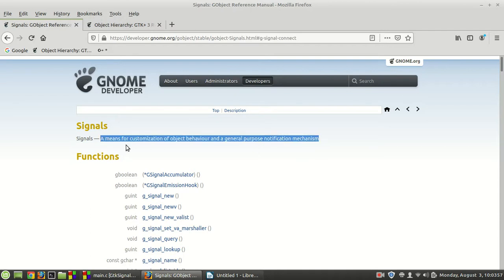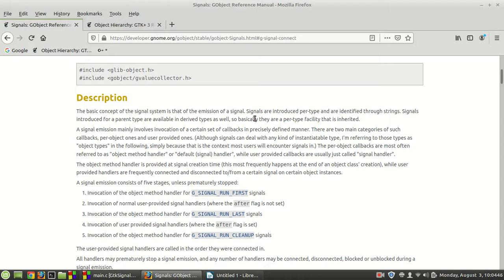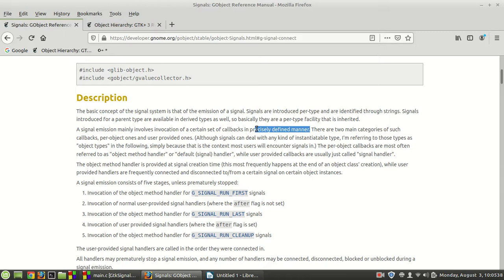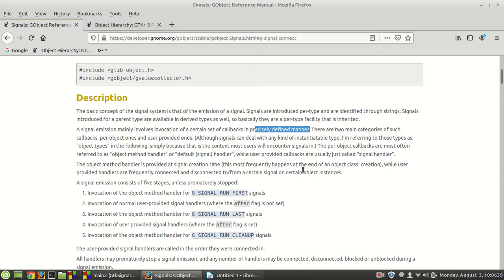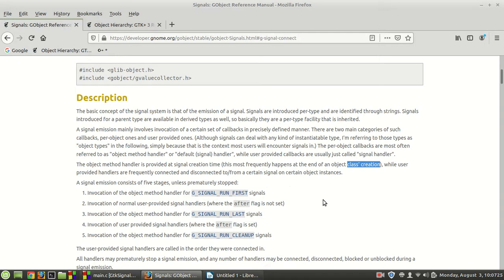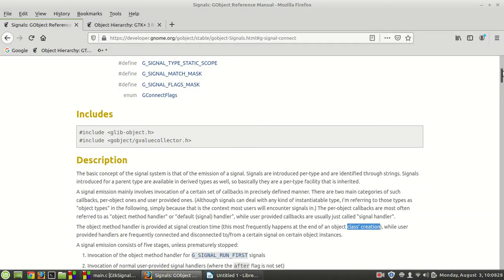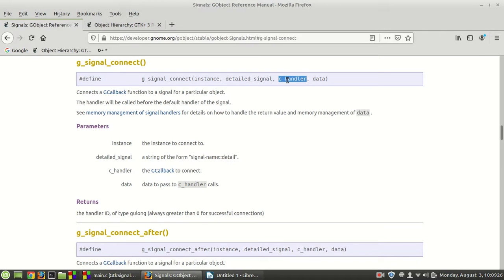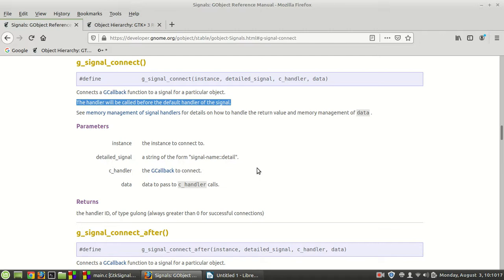GTK GtkSignals Part01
In this Video and in the next coming we are going to work with Signals. - -